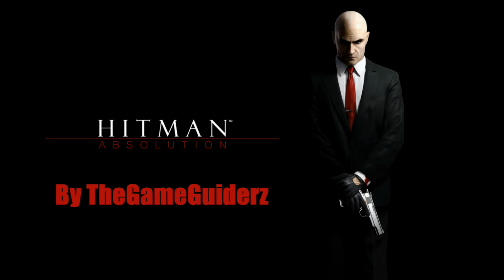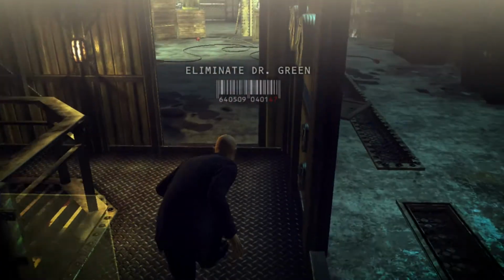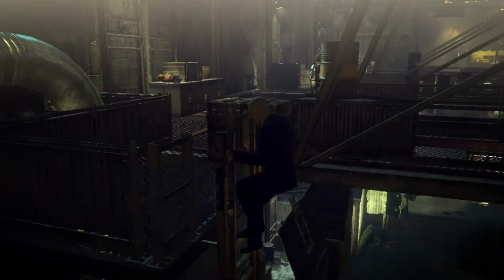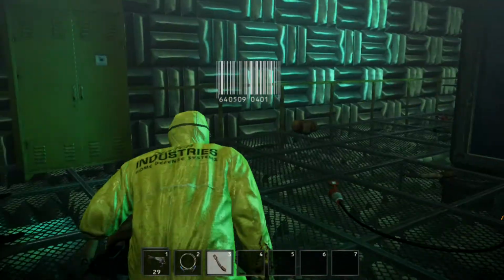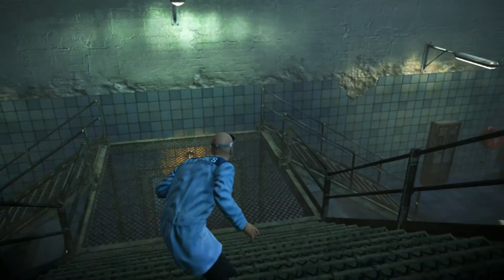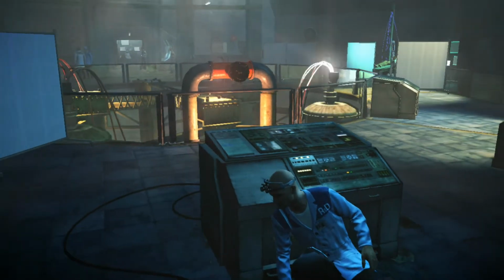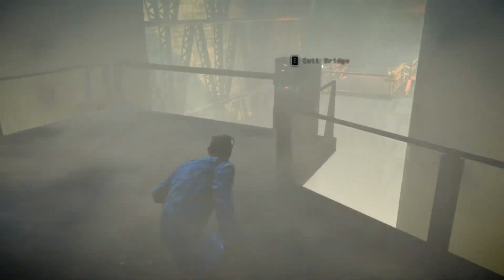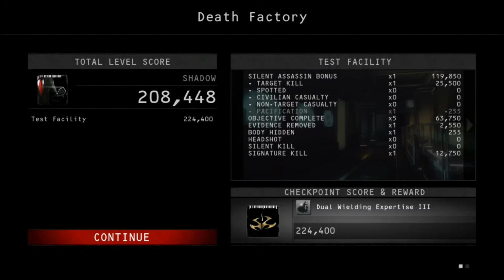Hitman Absolution (PURIST/SA): 12 - Death Factory (ENG)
Game: Hitman Absolution
Mission: Death Factory
Difficulty: Purist/Shadow (Highest rating)
Platform: PC

Feel free to comment and we would be very happy if you would subscribe to our channel:) If you have anything you would like to share or tips us about (both negative and positive) that can help us improve, please send us an e-mail.